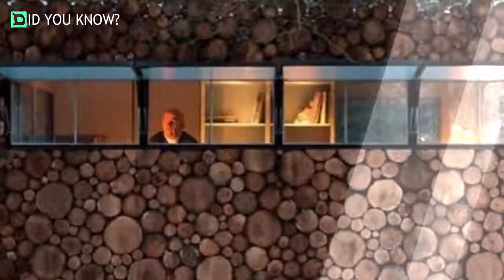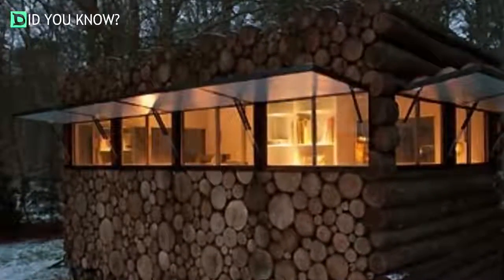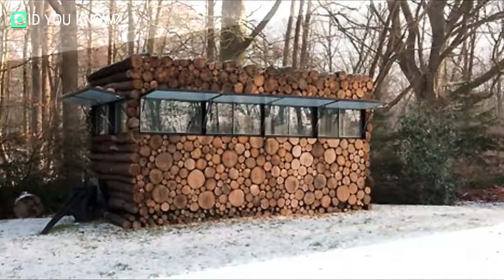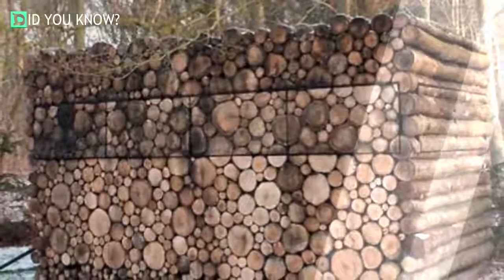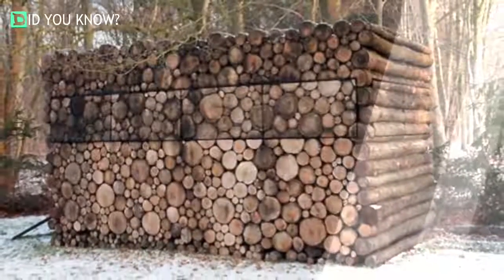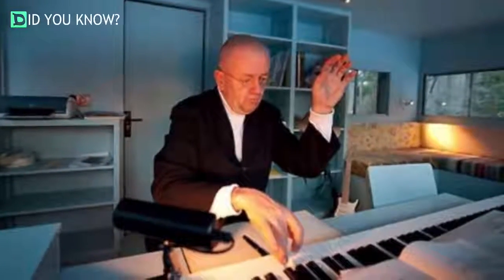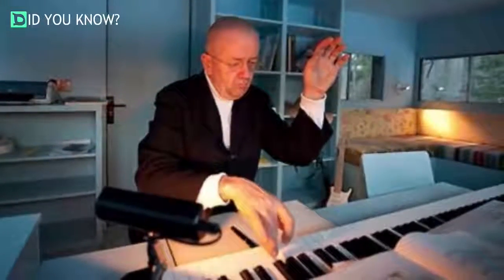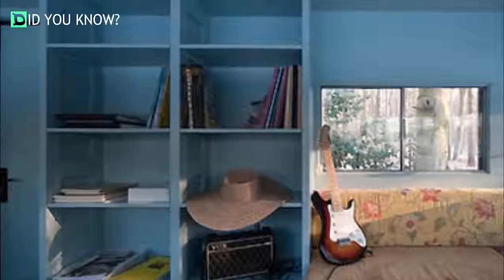This Looks Like A Pile Of Firewood. But When You Look Closer… What The?!